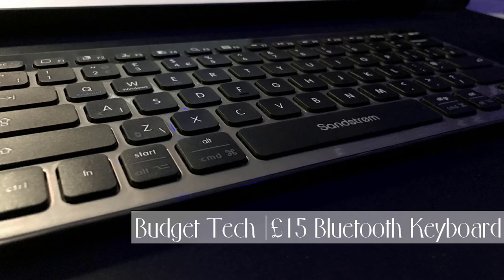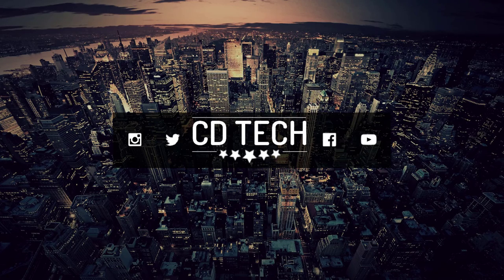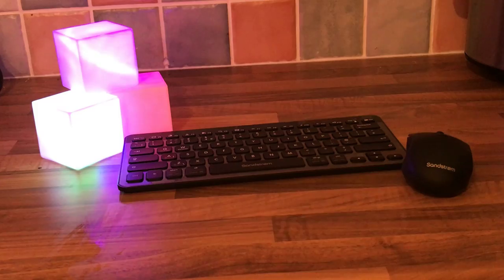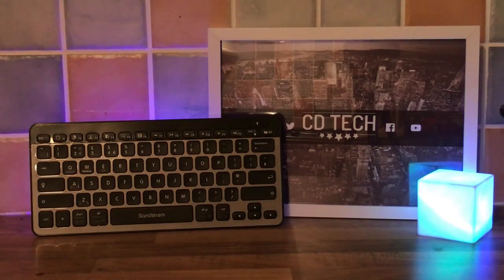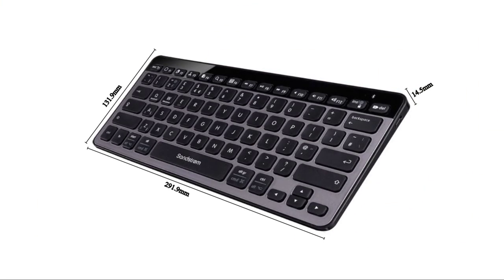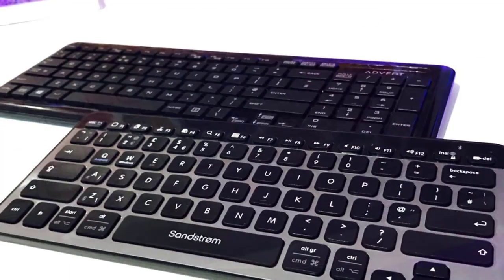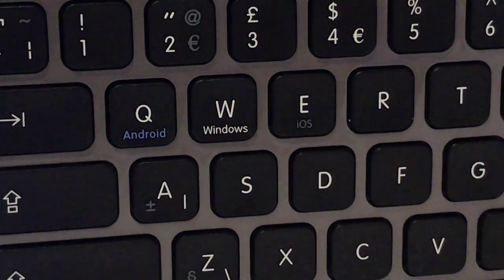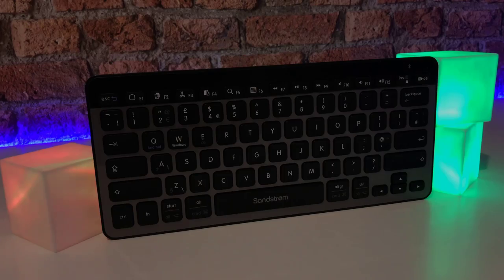Budget Tech - £15 Sandstrom Keyboard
In todays budget tech we take a look at a the Sandstrom KBSWITCH15 keyboard hat i managed to pick up for just £15. Perfect for people who are on the move alot or want a more compact workspace!

Bluetooth Dongle